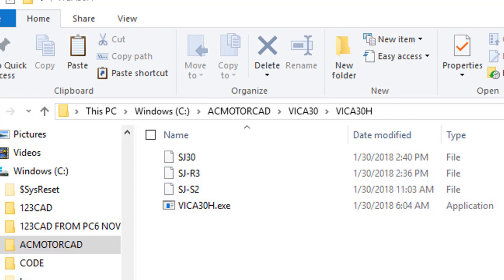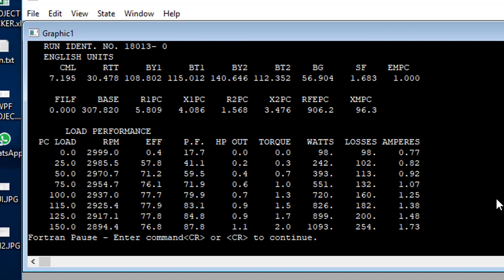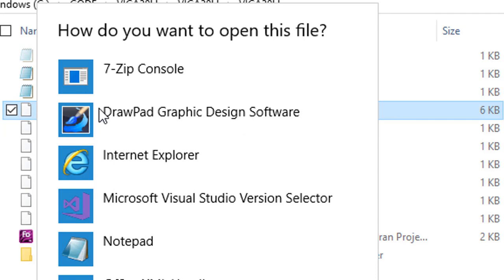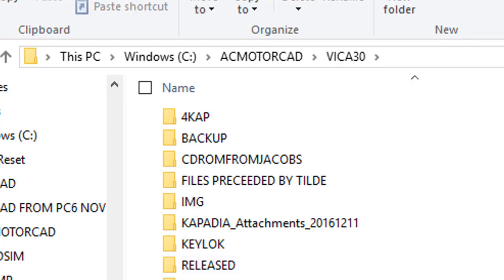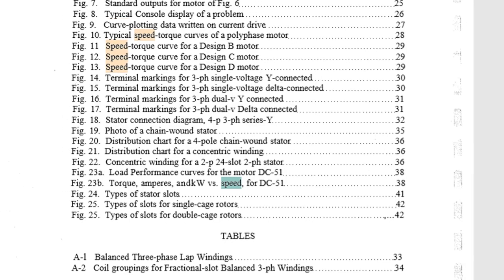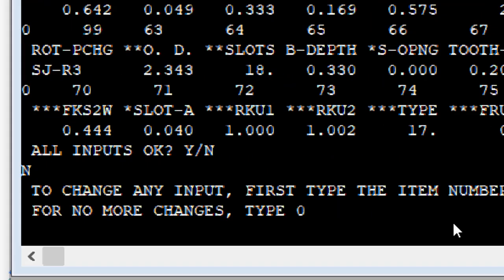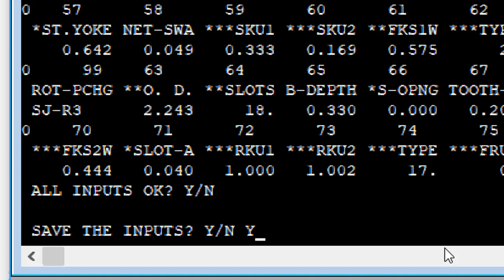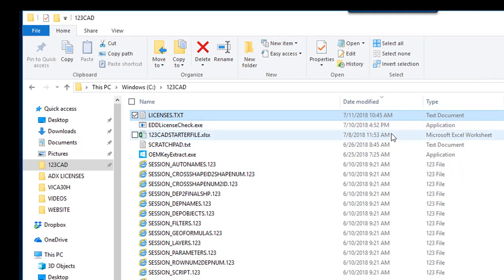VICA30H OLD PROGRAM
DOS style version of Veinott's Single Phase Motor design program from ACMOTORCAD.COM and 123CAD.NET